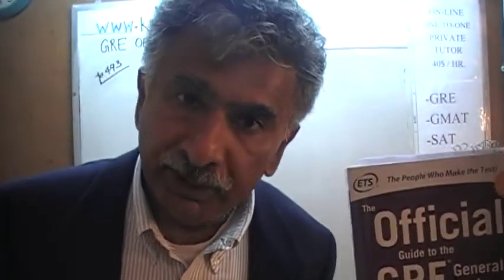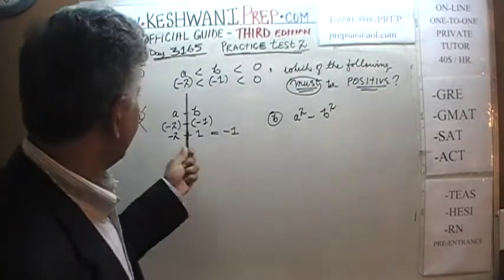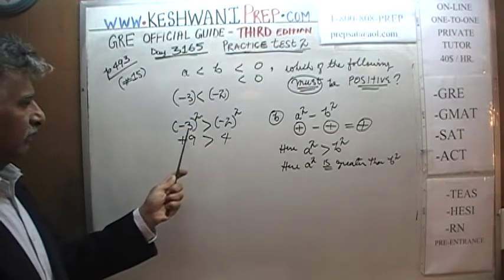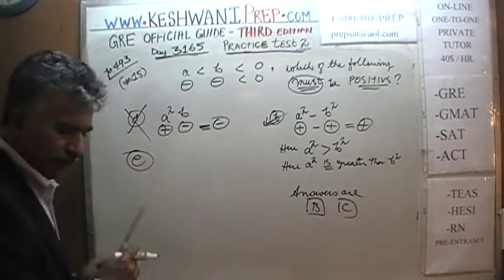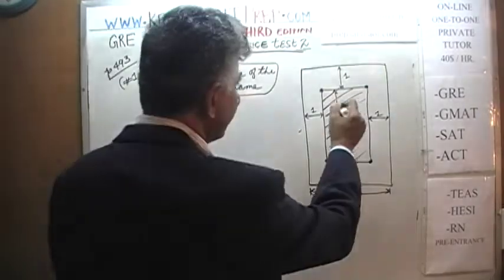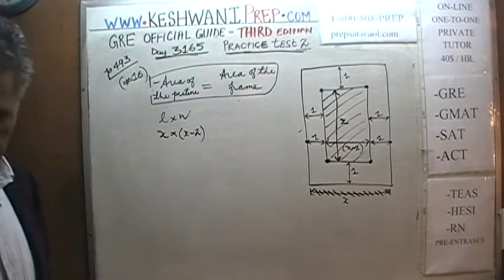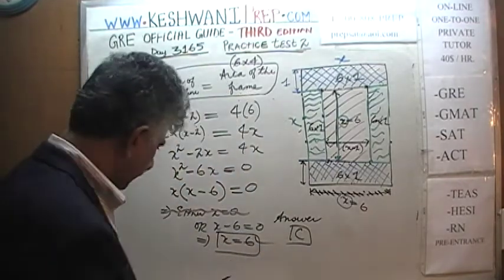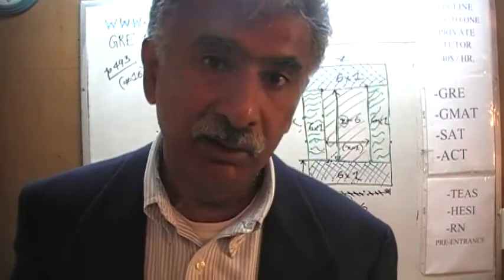GRE Practice Test 2 p493 Third Edition Day 3165 Official Guide - On-line Prep Tutor GMAT, SAT